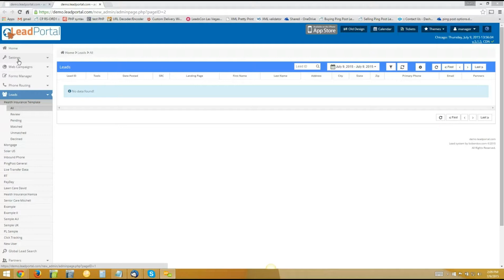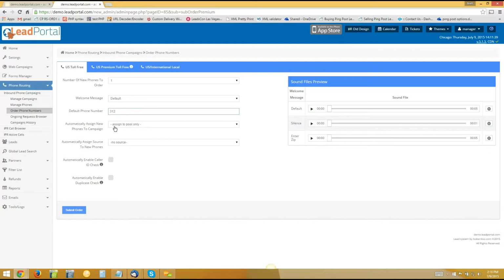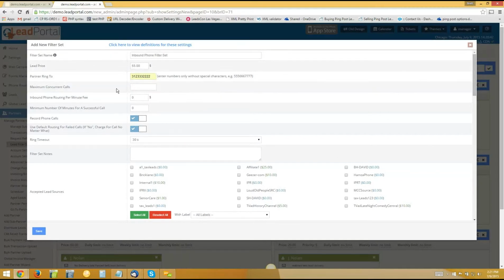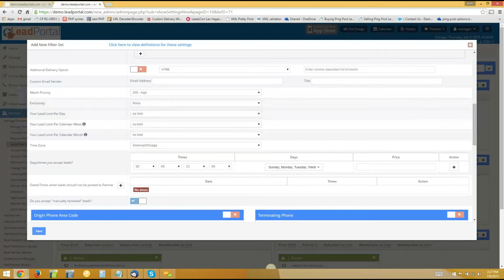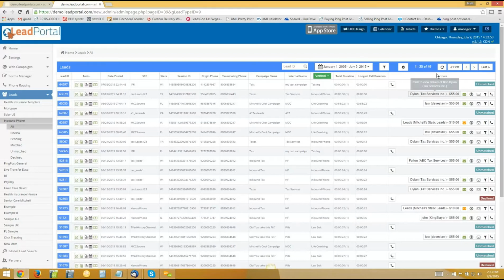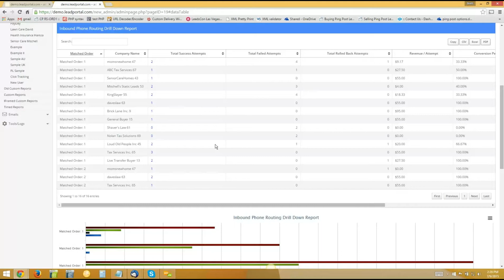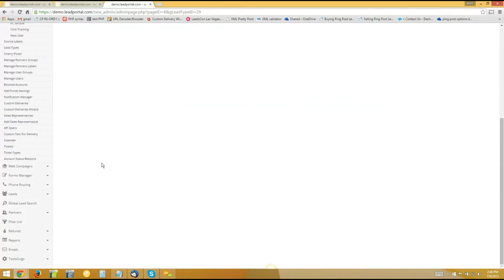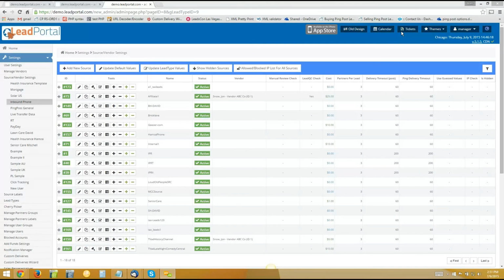Call Routing Webinar | boberdoo Call Routing Software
Interested in learning more?

This demo covers the basic call routing features of the boberdoo.com lead distribution system.

boberdoo.com is an expert in lead generation and management systems. We specialize in lead generation software for companies that sell internet leads and phone calls.  Our system handles all aspects of a lead company's back office from lead distribution, ping post and accounting to lead returns and vendor management.

747 North LaSalle Street, #210
Chicago, IL 60654